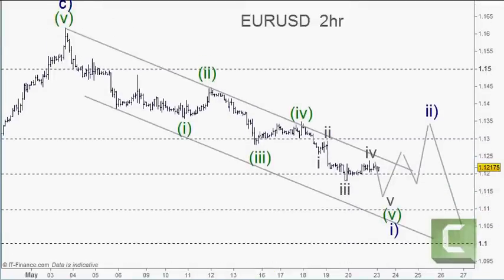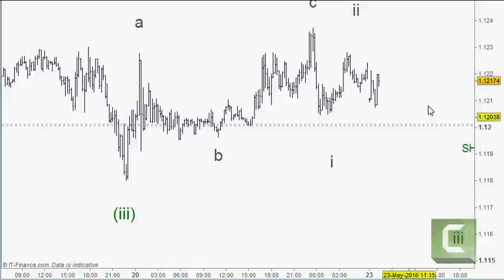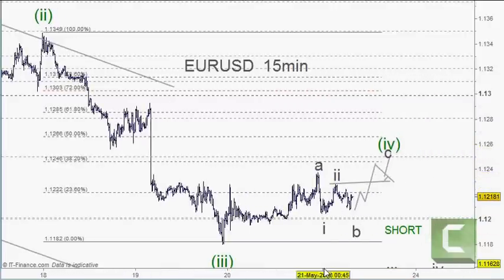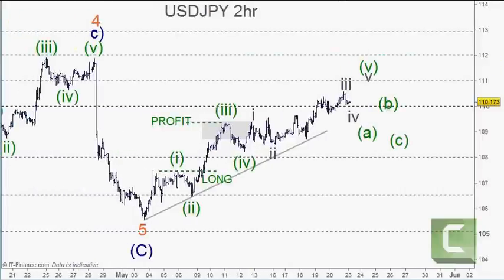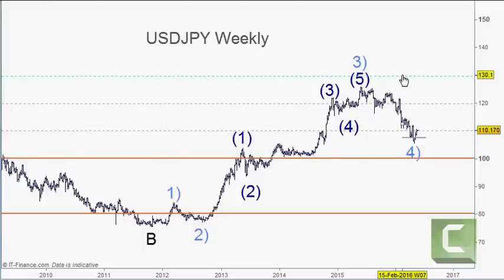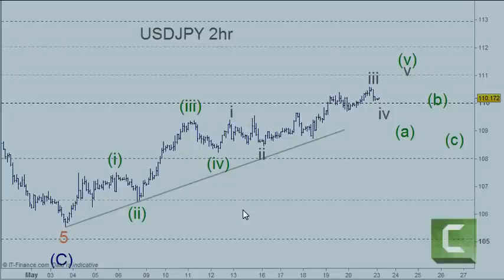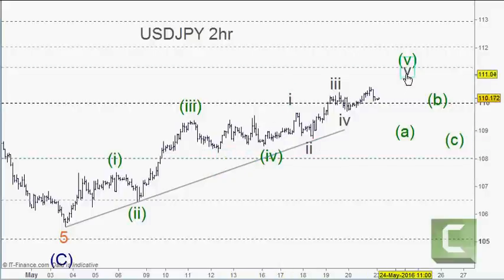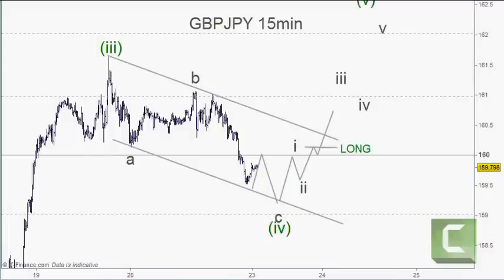Forex Elliott Wave USD EURUSD USDJPY GBPJPY GBPUSD 23 May 2016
Trading Lounge Forex Analysis 23 May 2016
 Elliott Wave USD EURUSD USDJPY GBPJPY GBPUSD